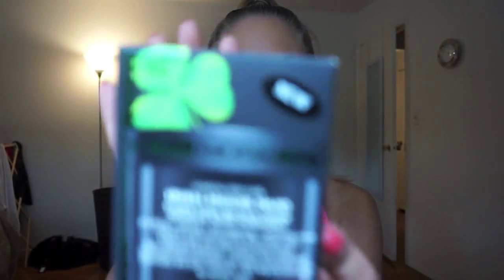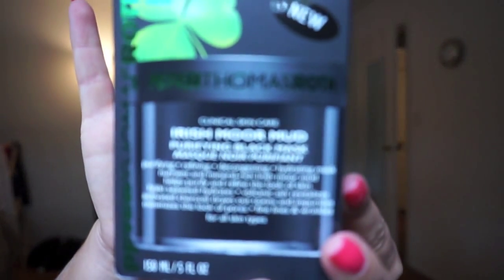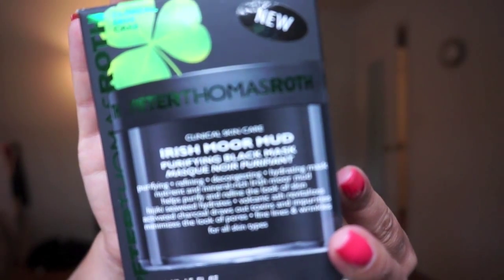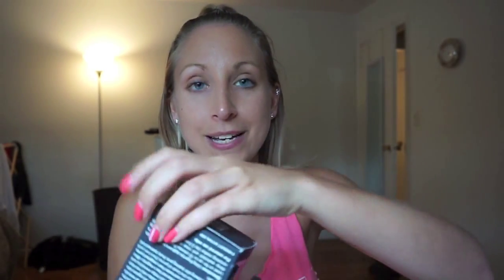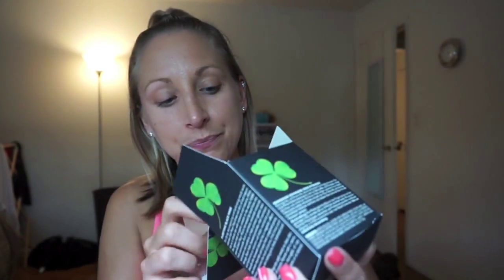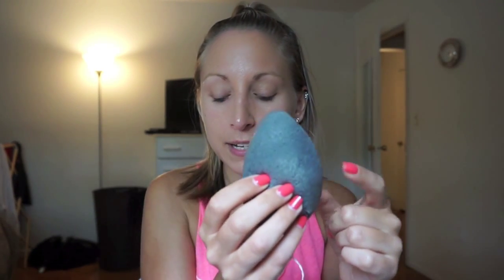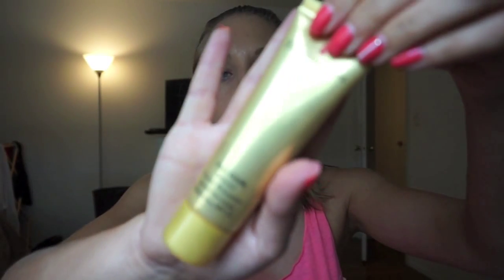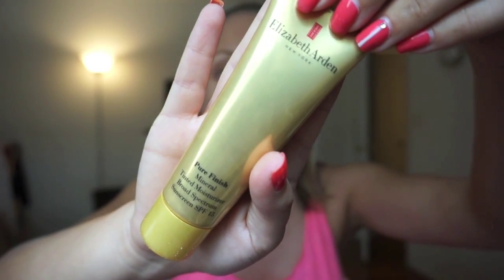June Favorites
Hi! My name is Ashley and I am NOT a make up professional but I LOVE make up and I love trying out different products.

Products Mentioned:
Peter Thomas Roth
Irish Moor Mud Purifying Black Mask

My Konjac Sponge All Natural Fiber Bamboo Charcoal Facial Sponge

Pure Finish Mineral Tinted Moisturizer Broad Spectrum Sunscreen SPF 15

Everything in this video I paid for with my own money.